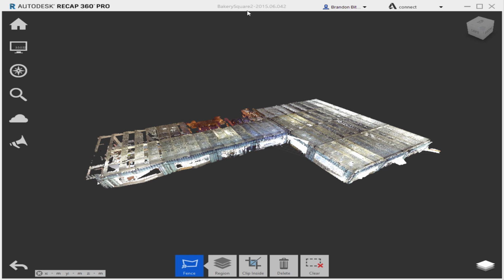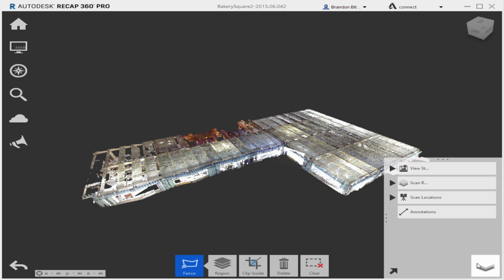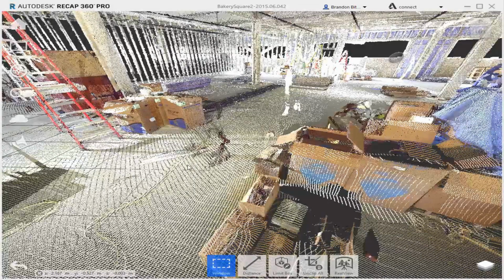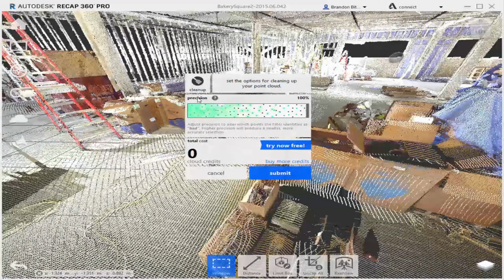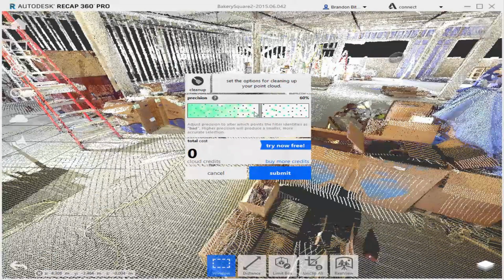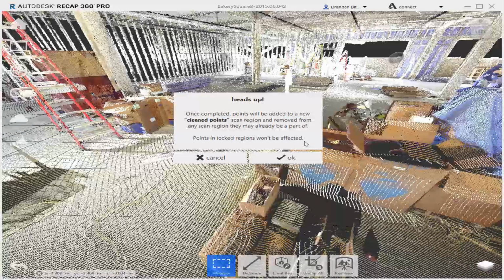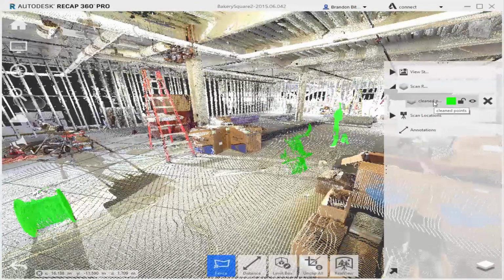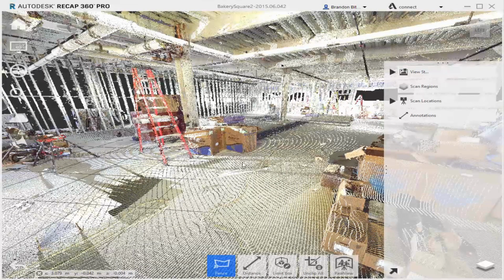Using the Auto Cleanup tool in Autodesk ReCap Pro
Save all the hassle when cleaning your point clouds and see how you can use the new auto cleanup tool in Autodesk ReCap Pro

For all the latest Reality Capture technology news you can